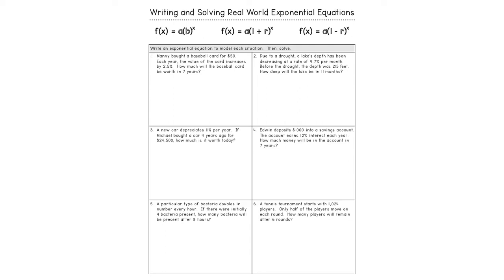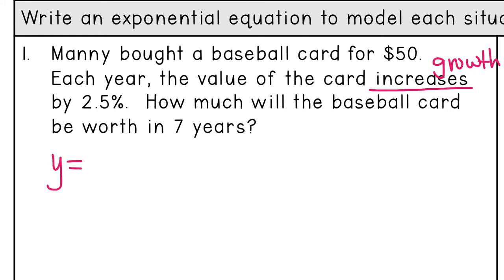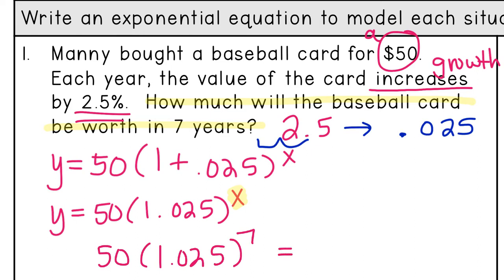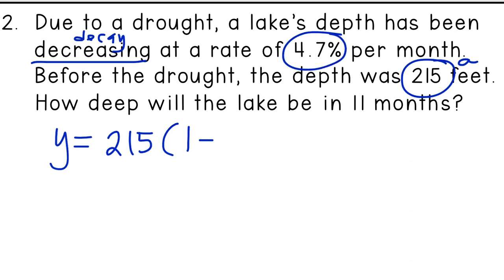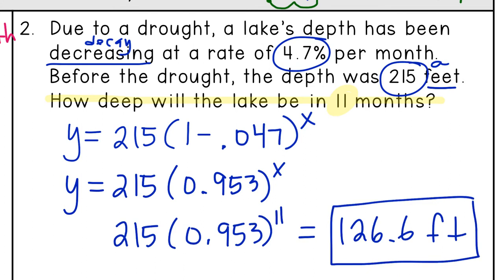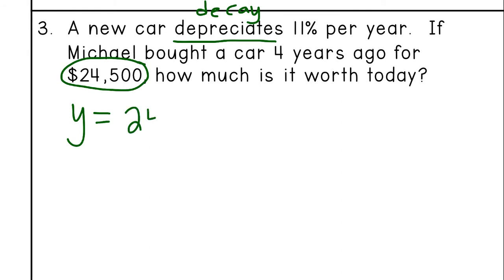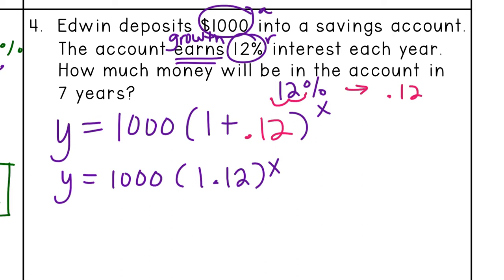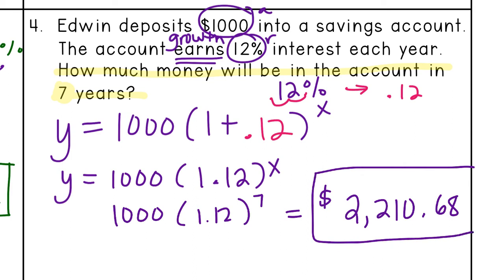Writing and Solving Real World Exponential Equations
Algebra 1 TEKS
9(C) Writing Exponential Equations
12(B) Function Notation